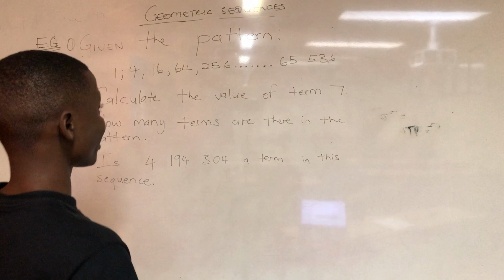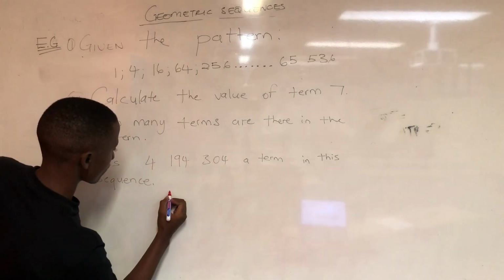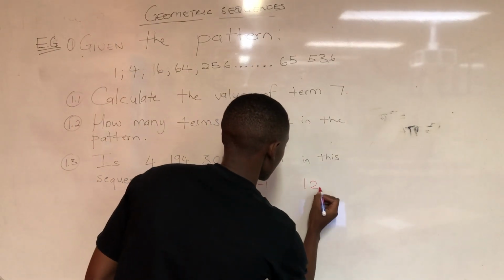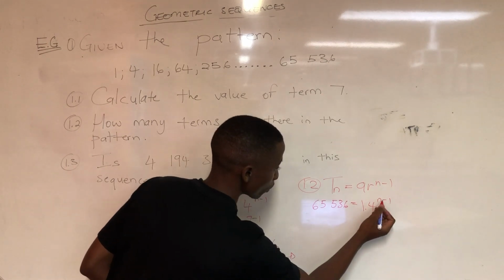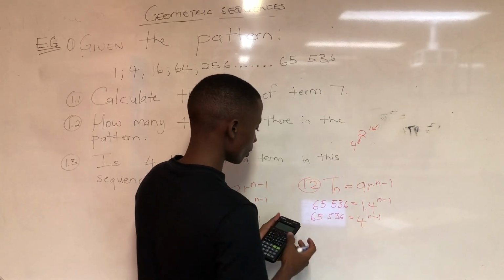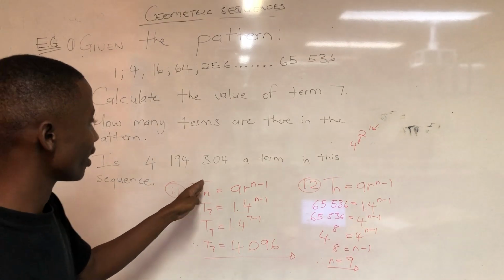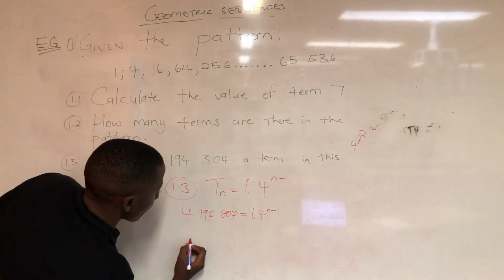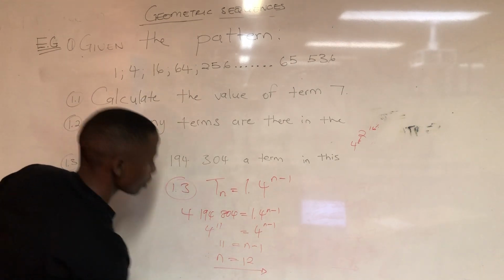Grade 12 Maths Geometric Sequence Questions & Answers